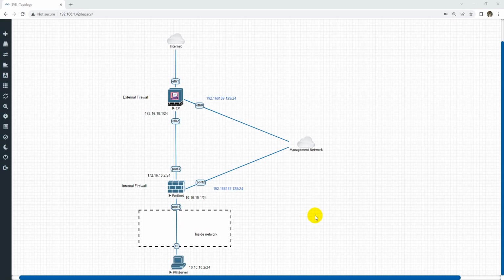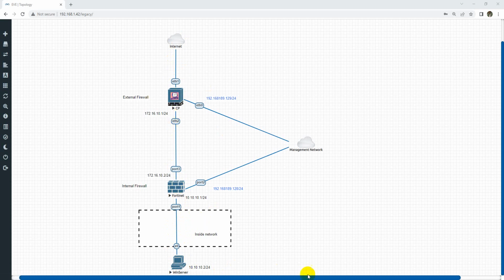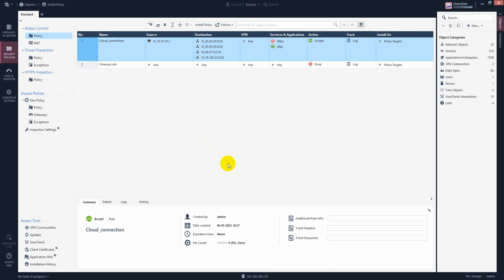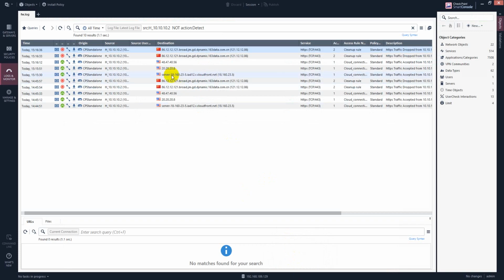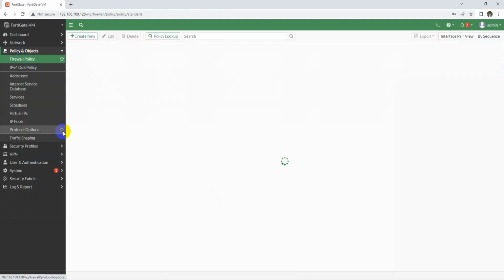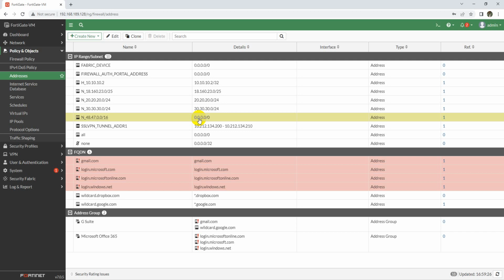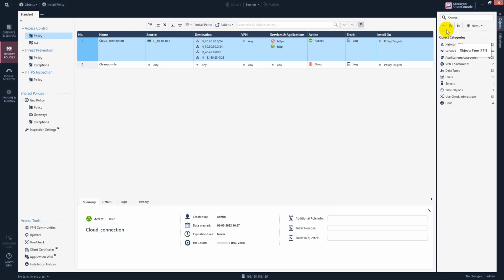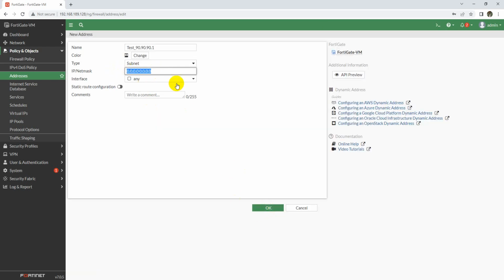Mystery Object Fortinet Firewall